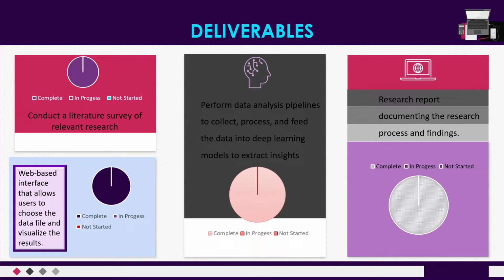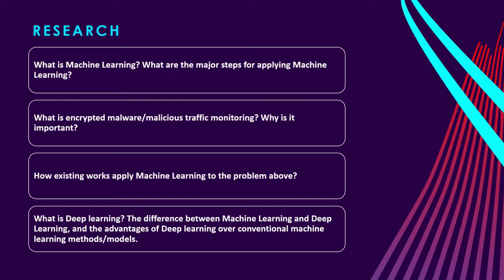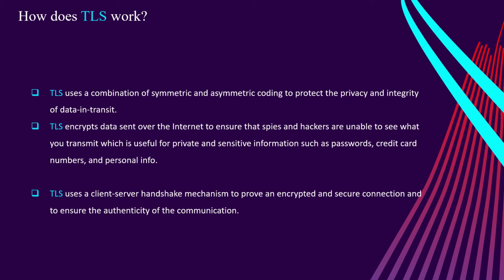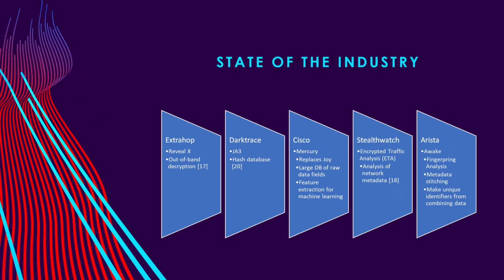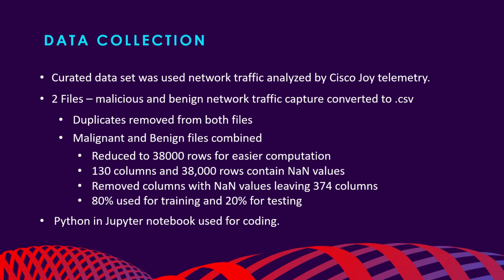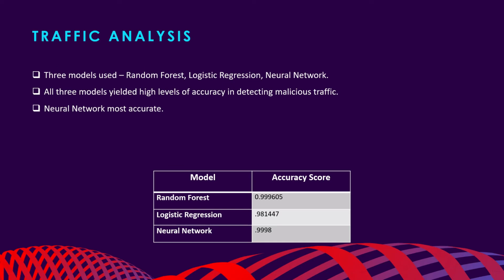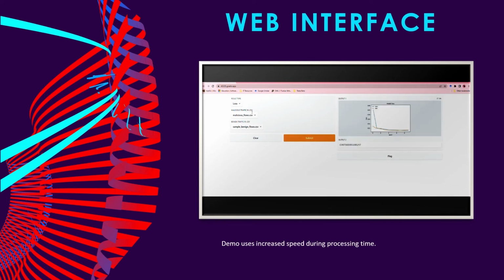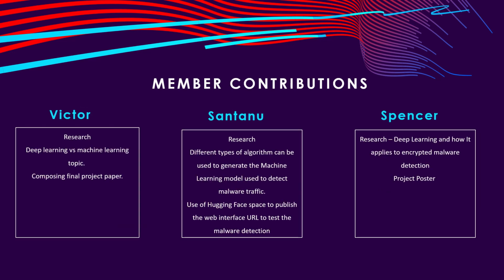IT7993 CapstonePresentationSpr22 EncryptGr2